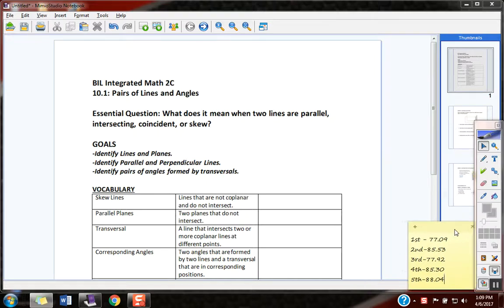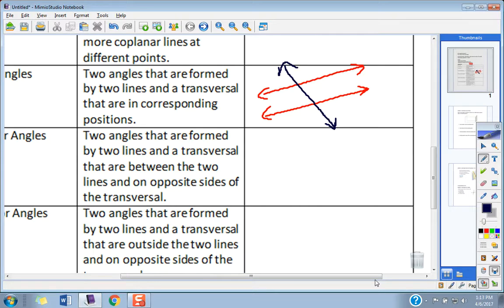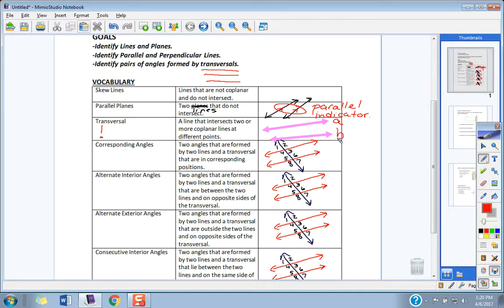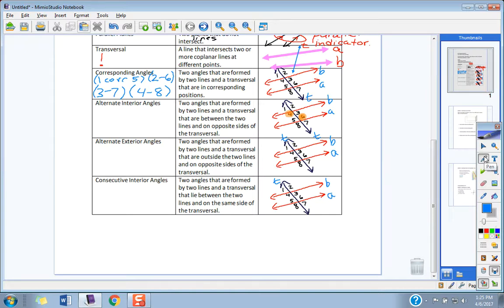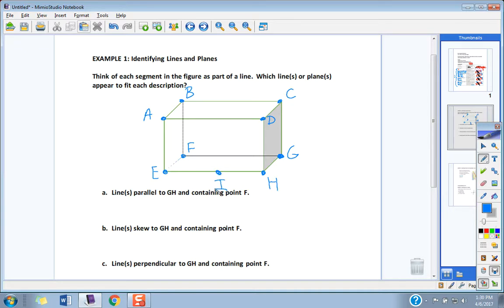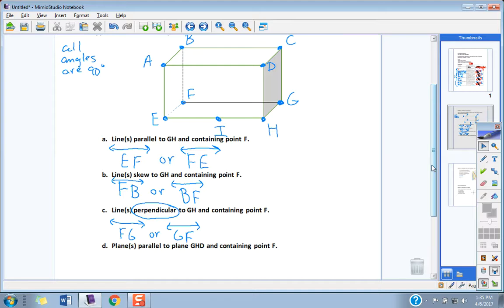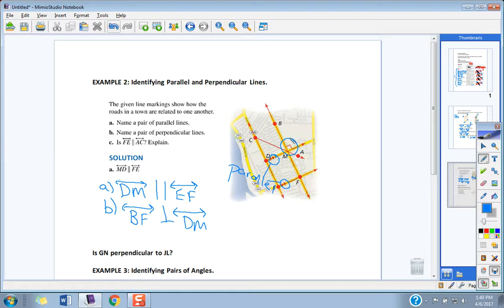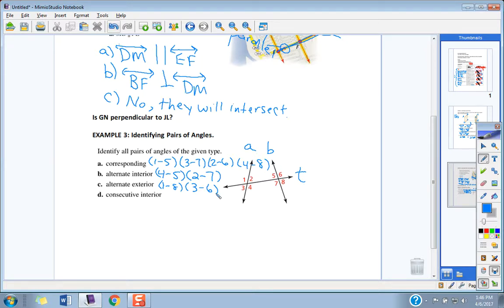BIL Integrated Math 2 (10.1) Lesson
Pairs of Lines and Angles